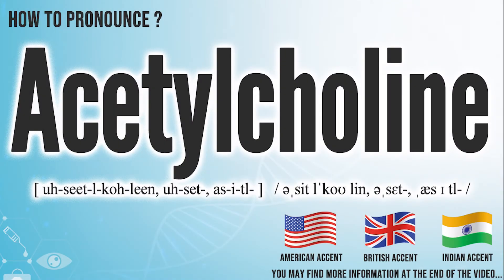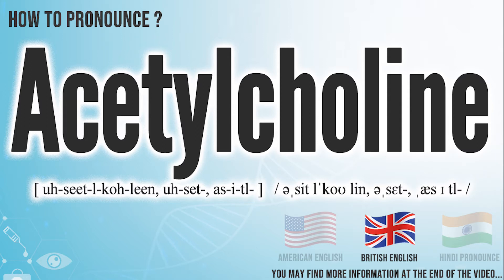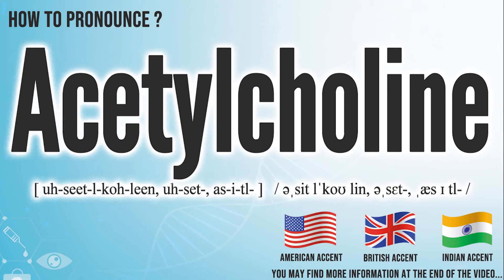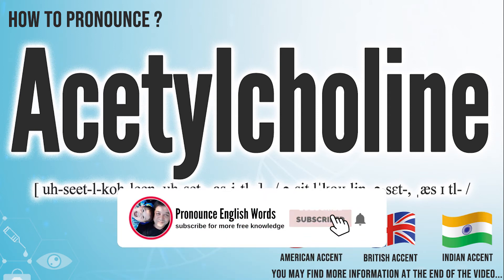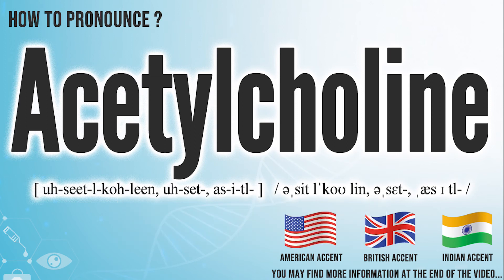Acetylcholine Pronunciation | How to Pronounce (say) Acetylcholine CORRECTLY | Medical dictionary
Acetylcholine

Index:

00:00 Acetylcholine pronunciation
00:06 Acetylcholine American English pronunciation
00:14 Acetylcholine British English pronunciation
00:22 Acetylcholine Hindi English pronunciation
00:28 For more medical terms words

Acetylcholine

International Phonetic Alphabet IPA:  / əˌsit lˈkoʊ lin, əˌsɛt-, ˌæs ɪ tl- /
Phonetic respelling：[ uh-seet-l-koh-leen, uh-set-, as-i-tl- ]
Medical Translation:
Uyghur Uygur language:
Turkish:
Chinese traditional / simplified:

Acetylcholine Pronunciation
How to Pronounce Acetylcholine in English ,
How to Pronounce Acetylcholine in American English ,
How to Pronounce Acetylcholine in British English ,
How to pronounce Acetylcholine in UK English ,
How to Pronounce Acetylcholine in Hindi English ,
How to Say Acetylcholine in Native English  ,
Definition of Acetylcholine ,
Acetylcholine pictures ,
Acetylcholine Translation in the Chinese language (Chinese traditional, Chinese simplified) ,
Acetylcholine Translation in the Turkish language ,
What is Acetylcholine ,
Define Acetylcholine, Acetylcholine definition ,
How to translate Acetylcholine in Turkish
Acetylcholine türkçe ne demek
How to translate Acetylcholine in Chinese
Acetylcholine 中文翻译

In this page, you may find the word, Acetylcholine , how to pronounce this word Acetylcholine, how to say it in the native language, the international phonetic alphabet IPA, exactly translations in the Chinese language, in the Turkish language, in English, exactly correct pronunciation in American English, in British UK English, in Hindi English, and in other languages.

You may also find Acetylcholine definition, the meaning of this term, pictures about this term, and some useful links about this.

bu tıp kelimesi Acetylcholine nasıl okunur, bu kelime Acetylcholine ingilizçe ne denir, Acetylcholine çinçe ne denir, Acetylcholine anlamı nedir, Acetylcholine nasıl telaffuz edilir, Acetylcholine türkçe anlamı, Acetylcholine çinçe anlamı,

Don’t miss